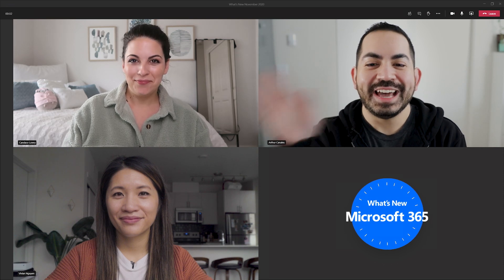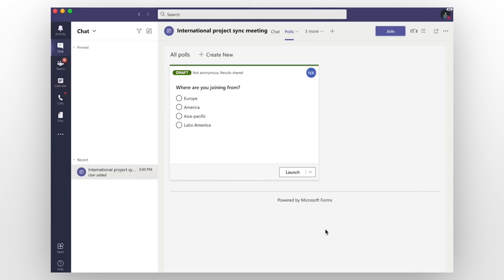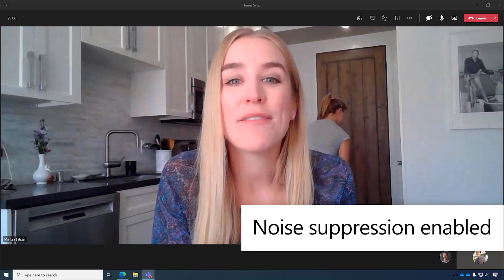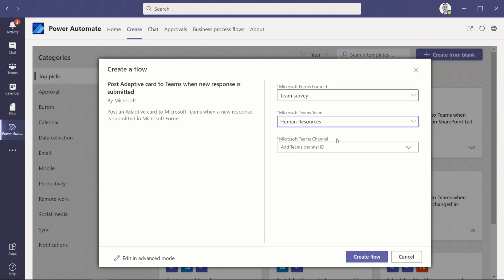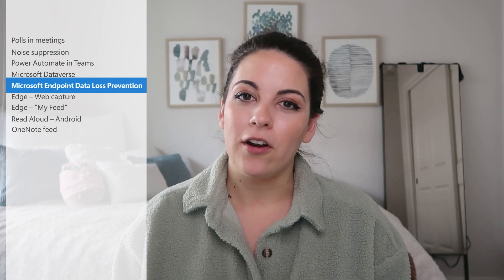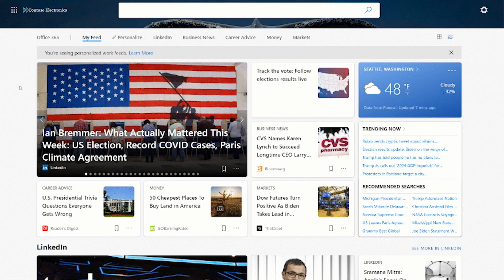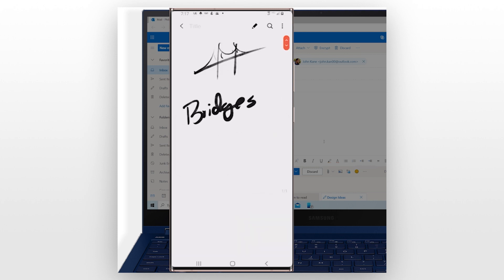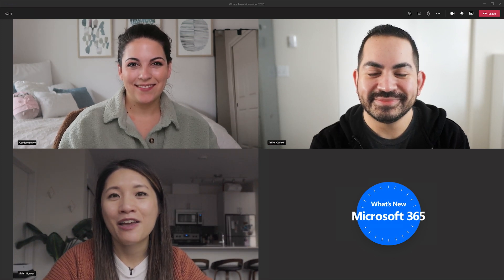What's New with Microsoft 365 | November 2020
This month, we cover the availability of Polls in Microsoft Teams to help conduct more engaging and informative meetings, Microsoft Endpoint Data Loss Prevention which lets organizations enforce policies to identify and prevent risky sharing of sensitive information, and how to use web capture in Edge to easily capture what's on your browser, and more!

0:00 - Welcome to the latest episode of What's New with Microsoft 365
0:40 - Polls in Microsoft Teams
1:39 - Noise suppression in Microsoft Teams
2:25 - Power Automate in Microsoft Teams
2:49 - Microsoft Dataverse
3:27 - Microsoft Endpoint Data Loss Prevention
4:17 - Web capture in Microsoft Edge
4:47 - "My Feed" in Microsoft Edge
5:11 - Read Aloud on Word for Android and the Office app on Android
5:44 - OneNote feed